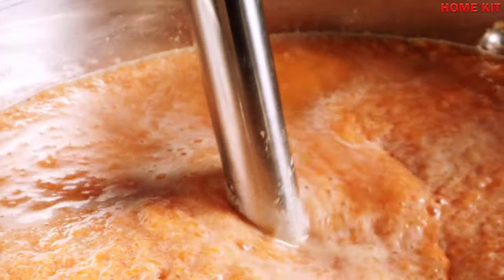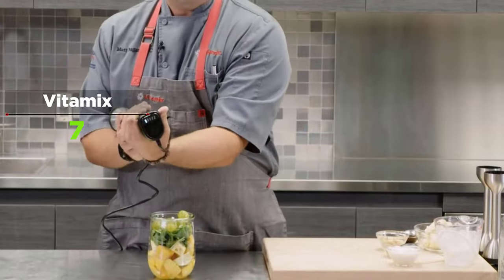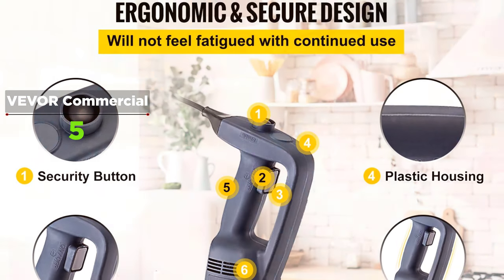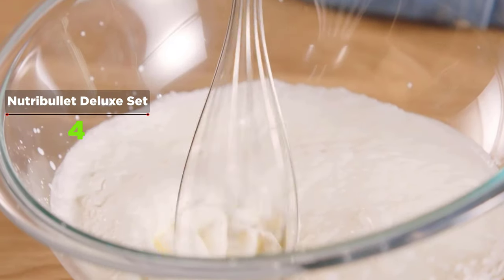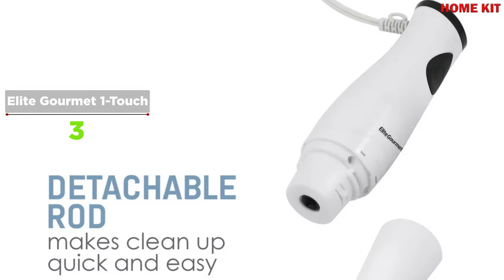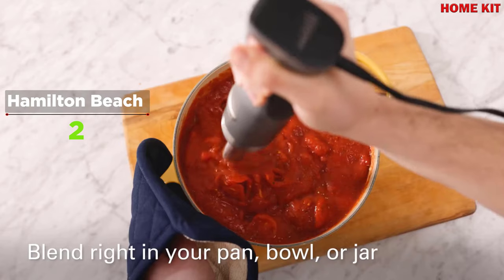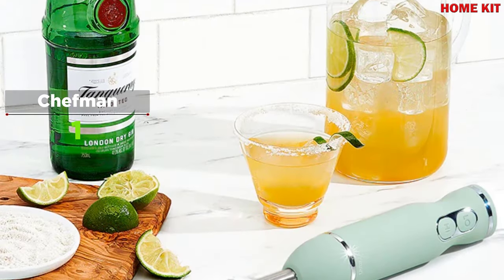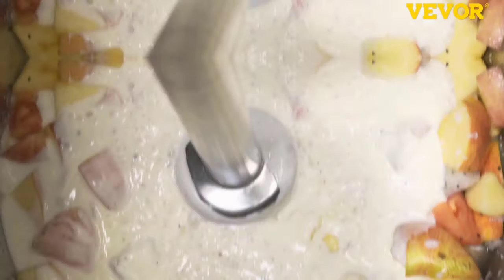✌️ Top 7 Immersion Blender and Stick Blender 👍 Immersion Hand Blender Reviews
Top 7 Immersion Blender and Stick Blender - Immersion Hand Blender Reviews. One of the best uses for an immersion blender is to blend soups and hot liquids. They are also great for quick mixes where you are blending the powder with liquid. Creating protein shakes, using powdered milk, or even an instant pudding, are all effortless with a stick blender.

00:00 Intro
00:00:56 Vitamix Immersion Blender
00:02:02 Elite Gourmet Electric Immersion, Mixer, 2-Speed Control Hand Blender
00:03:16 VEVOR Commercial Immersion Blender
00:04:50 Nutribullet Immersion Blender - Deluxe Set
00:06:24 Elite Gourmet Electric Immersion, Mixer, 1-Touch Control Hand Blender
00:07:43 Hamilton Beach Professional Variable Speed Hand Blender
00:09:26 Chefman Immersion Stick Hand Blender